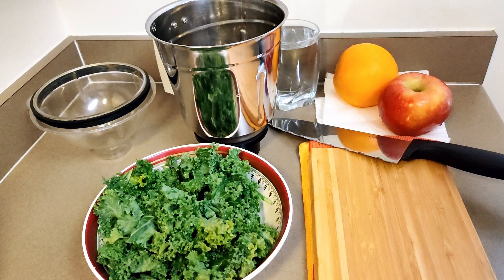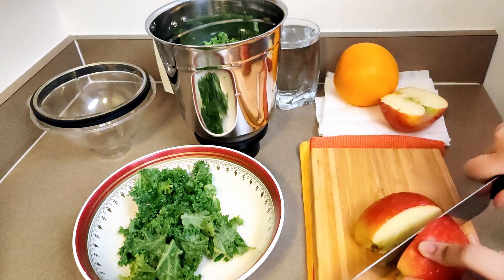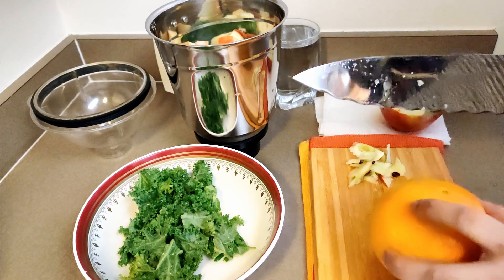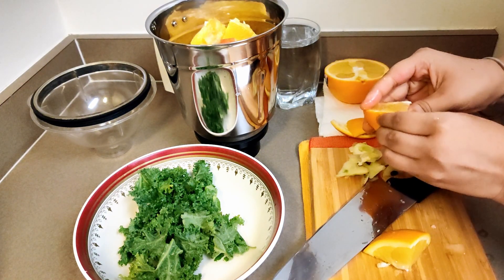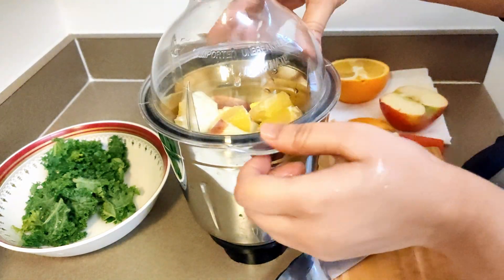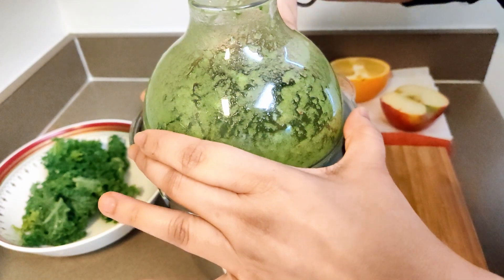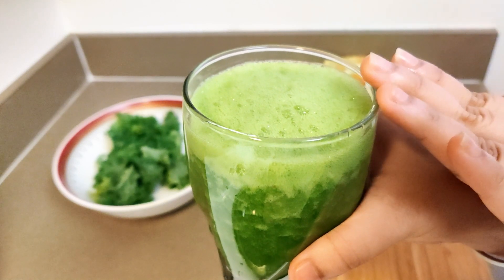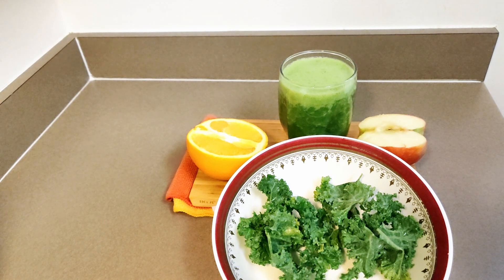Green detox drink | Kale Apple Orange Detox | 3 ingredients | Detox Week